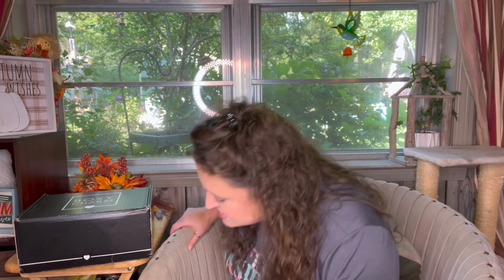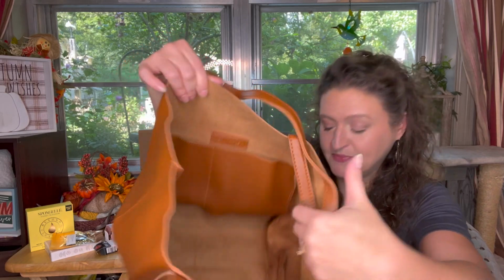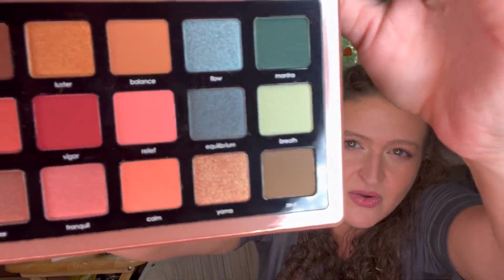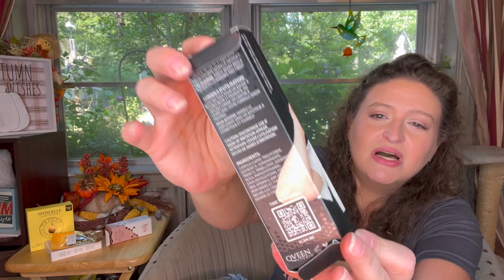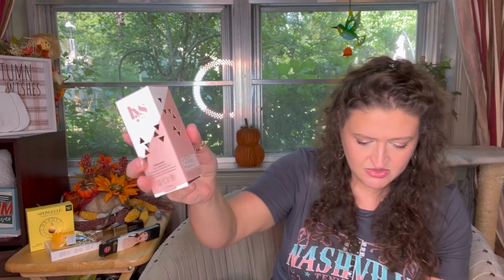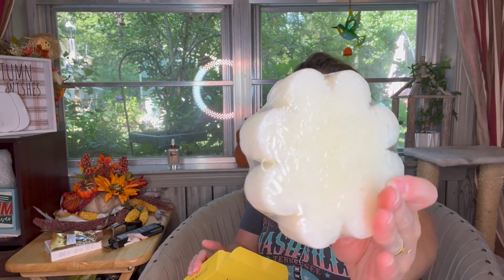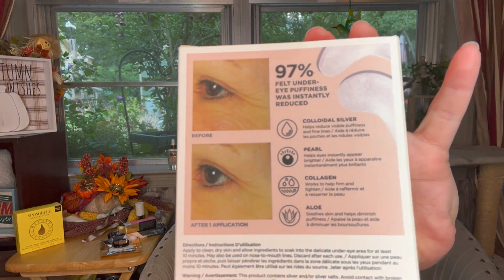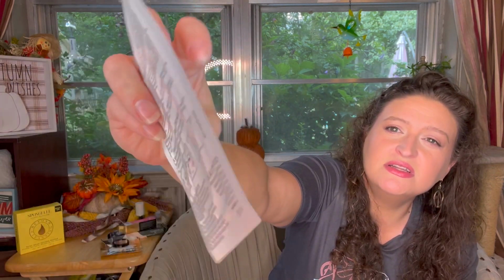BoxyCharm Luxe September 2022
Boxycharm is a beauty and makeup subscription box. They send you 5 full sized items for $27.99. (Up to a $210 value.) pick one
Or you can choose Boxycharm Premium to receive 6 full sized products for $39.99 2 picks
Or you can Upgrade to Boxycharm Luxe for 8 full sized products for $59.99 ($57.99 +$1.99) a quarter. 2 picks
Using one of these referrals will give me 500 charms. ($5)
Gina-HJLZWPRN

In this box:
Natasha Denona
Zendo Eyeshadow Palette
$69

Eyedols Eyeshadow
$25

LVS Beauty
Think Bright Glow + Hydrate Serum with Vitamin C & Hyaluronic Acid
$28

Henny and Lev
Danielle Tote Bag
$129.99

Make
Serum Balm - Hydrating Lip Treatment
$28

BeautyBio
Bright Eyes Depuffing and Brightening Eye Gels
$28

Qveen Studio
Partners in Crime Lip Liner Dou
$28

Spongelle
Honey Blossom Soap Buffer
$18

Neither of these will effect your price. Thank you if you use my links!

Boxycharm
Gina-HJLZWPRN

GINAP503